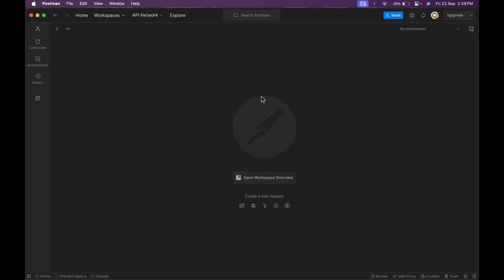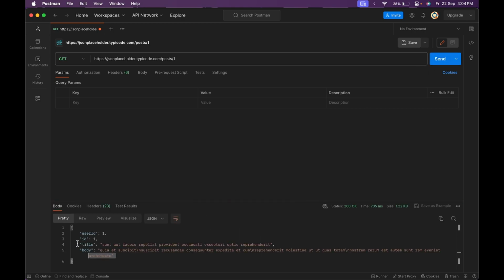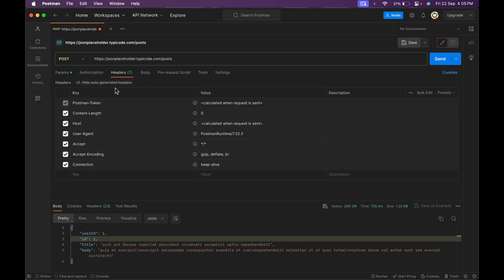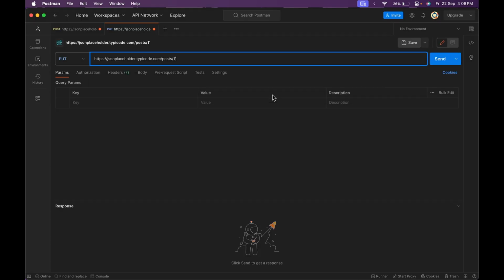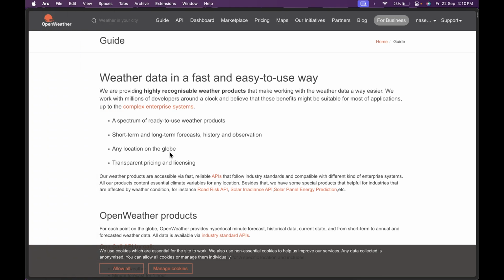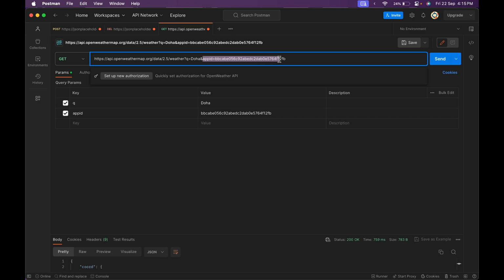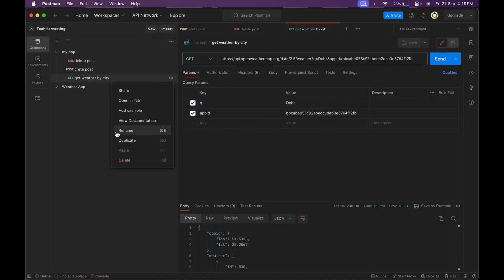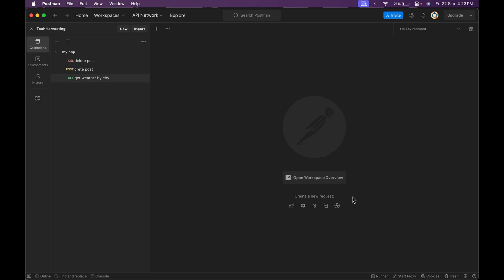API testing using Postman | REST APIs | TechHarvesting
In this video we will have a look at how we can test our APIs using the Postman API client. We will have a look at creating requests, adding headers, body and also how we can save requests